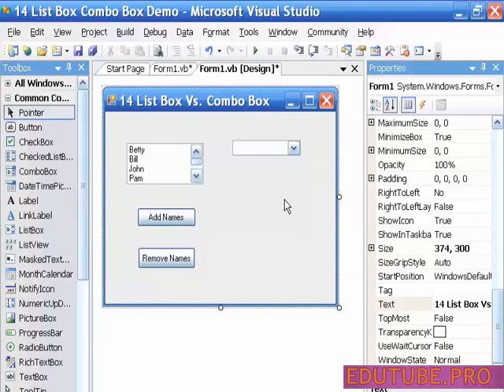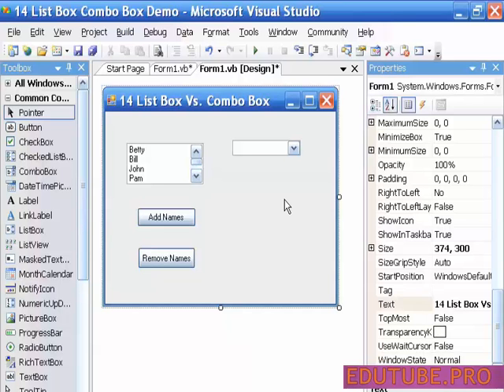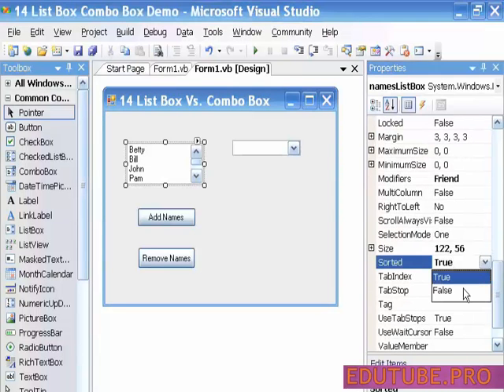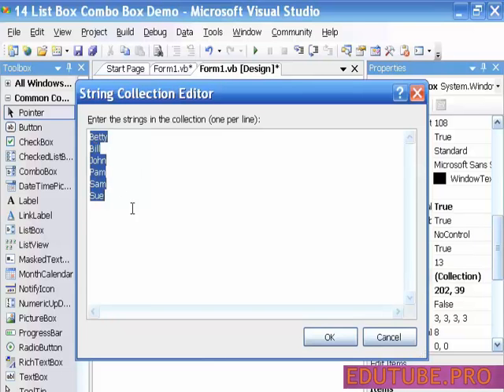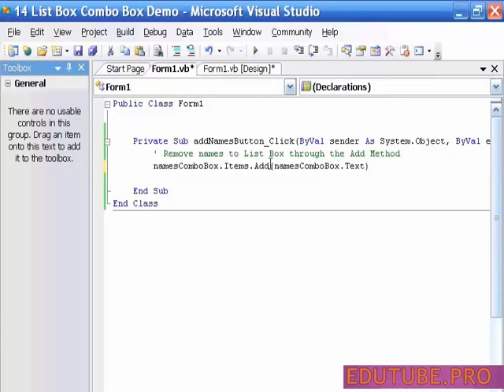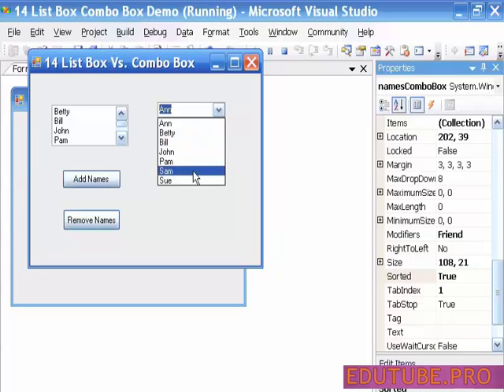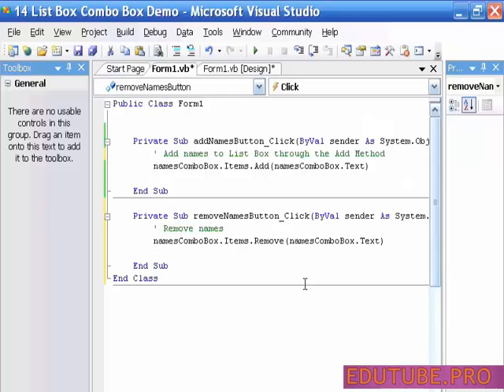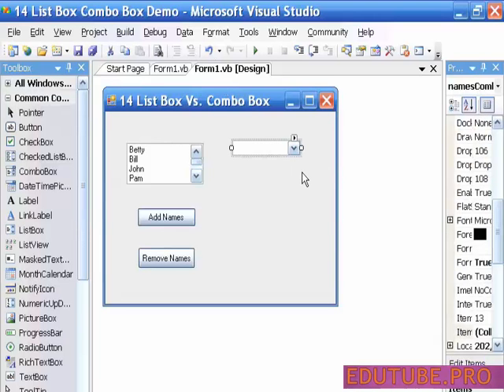VB NET,Visual Basic Programming Tutorials14 03